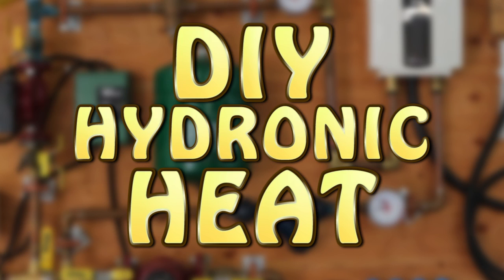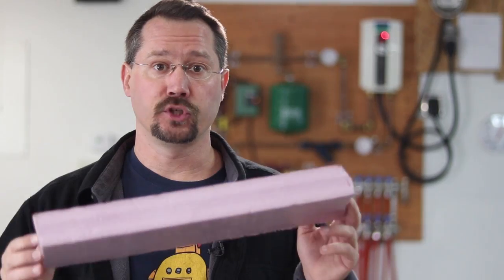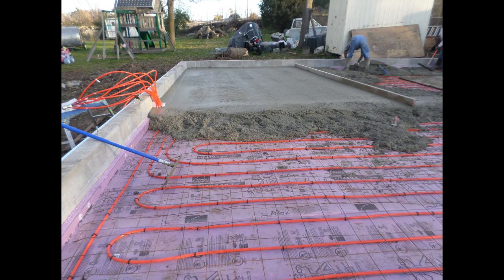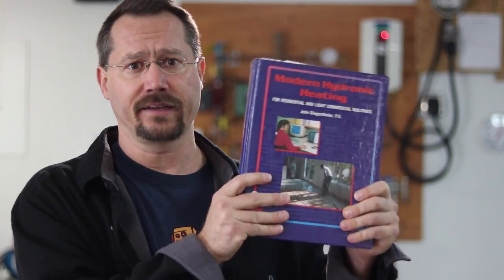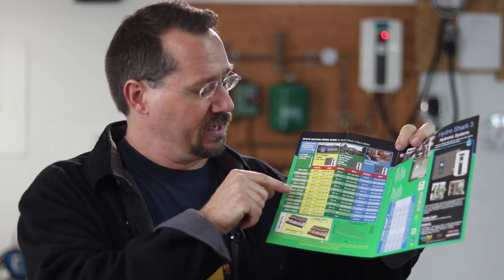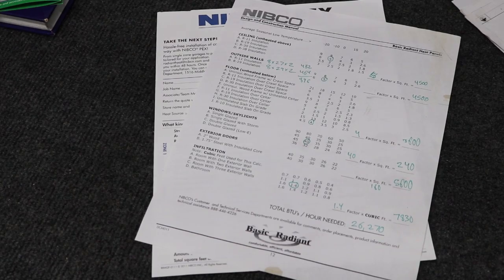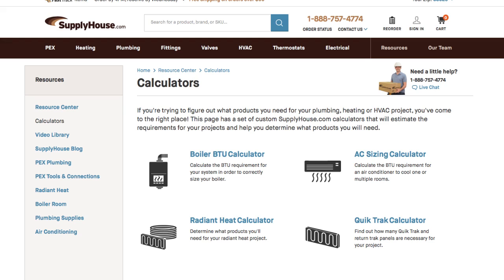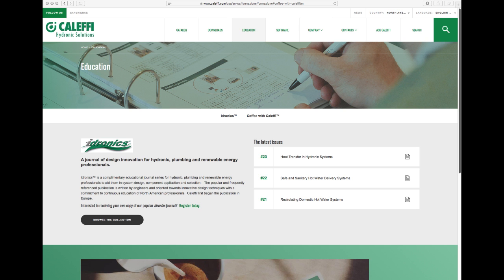DIY Hydronic Heat (Part 1 of 3)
I designed and built my own Hydronic heating system for my garage. The system uses PEX tubing embedded in concrete. Video 1 of 3. Click SHOW MORE for links referred to in the video!

Here's a post, including several videos and lots of photos, about installing the PEX tubing in the concrete floor.

Components used in hydronic system:
Modern Hydronic Heating Book
PEX Tubing
PEX Cutter
Circulating Pumps
Stainless Steel 4 Loop Manifold
Single-Zone Switching Relay
Pressure/Temperature Gauge

-Ben Nelson